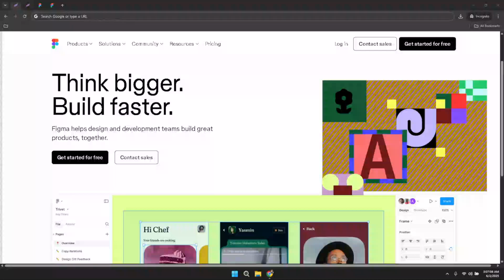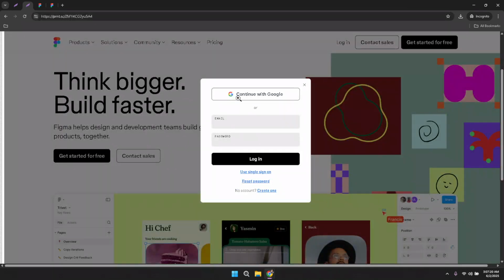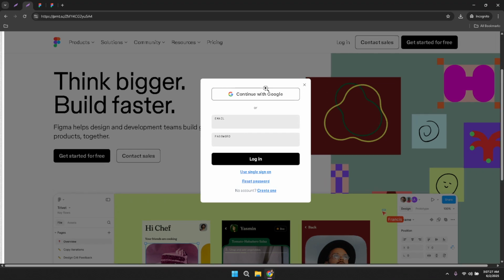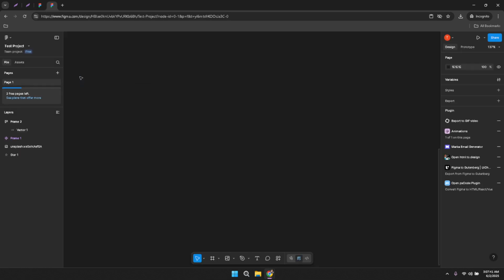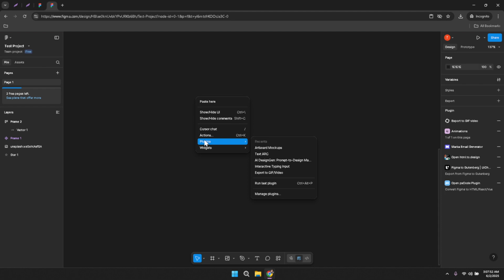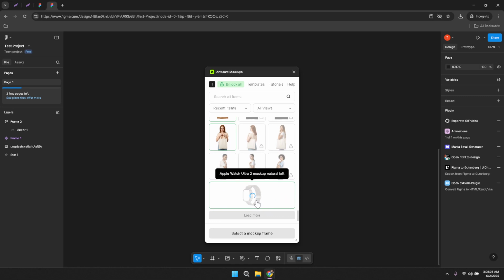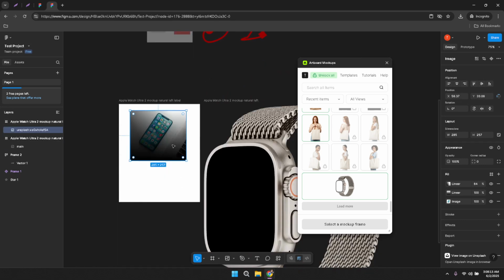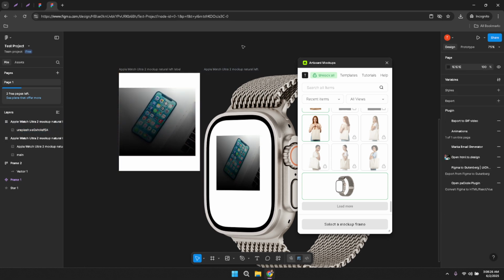How To Create Mockups In Figma (Full 2025 Guide)